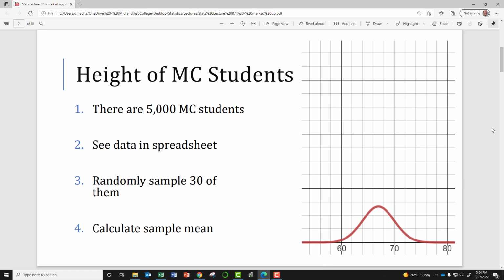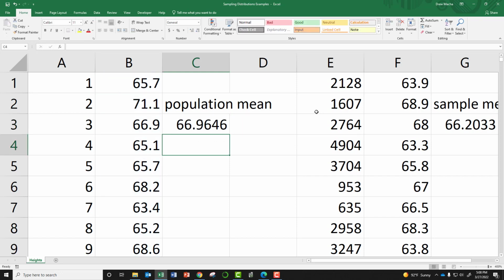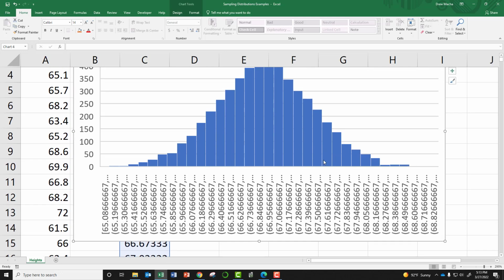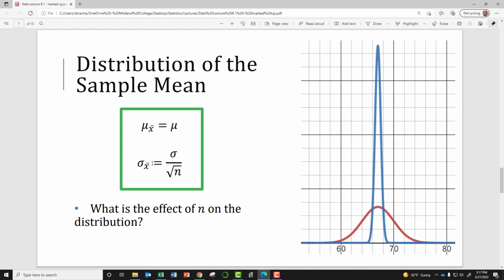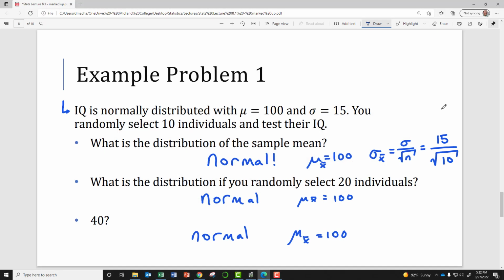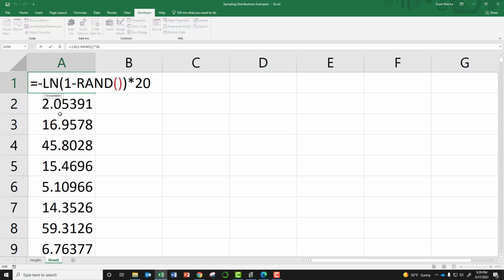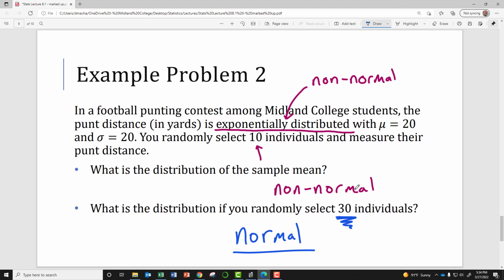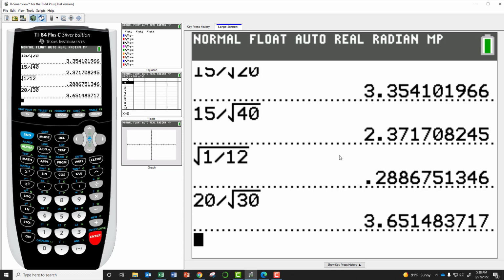8.1 Distribution of the Sample Mean (Introduction to Statistics)